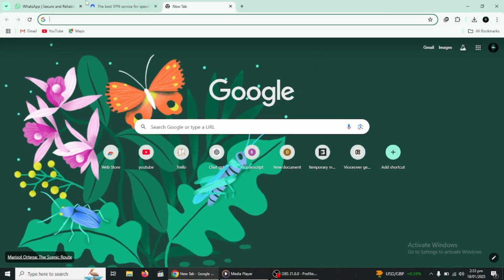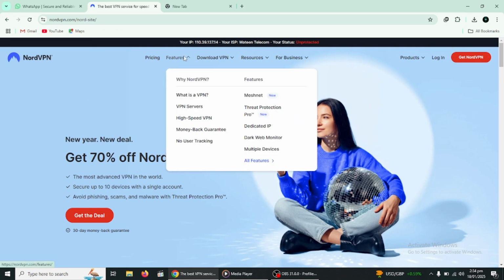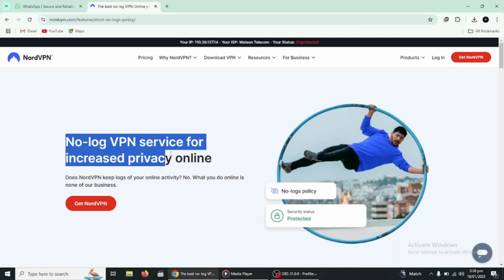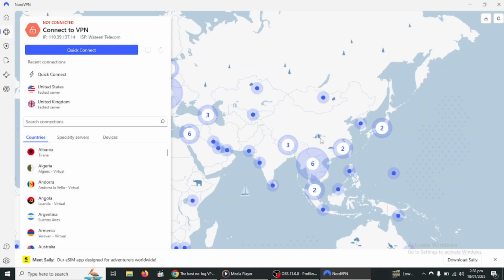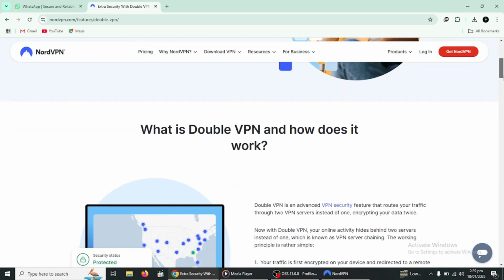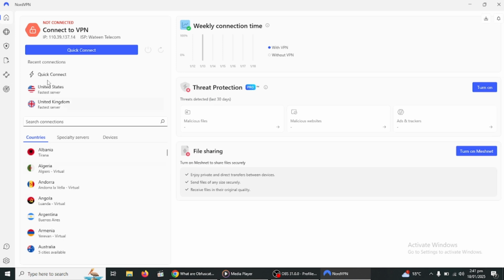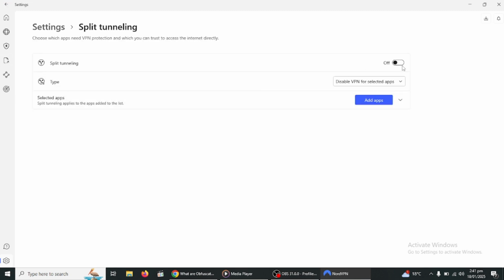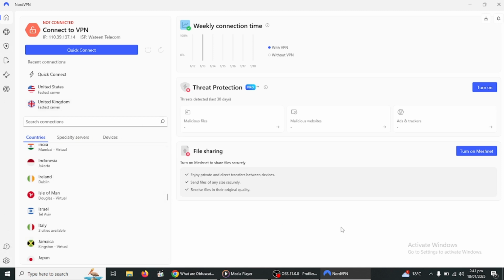Best VPN for WhatsApp in Pakistan (2026) - Use WhatsApp in Pakistan ✅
Looking for the best VPN to unblock and use WhatsApp in Pakistan? In this video, we review the top VPNs that provide fast, secure, and reliable access to WhatsApp without restrictions. Watch now to find the best VPN for your needs!